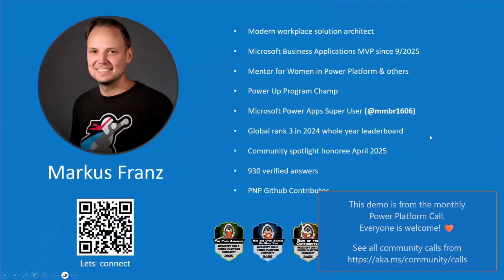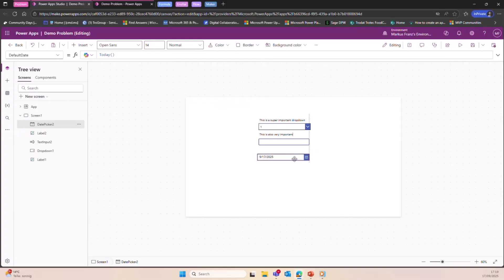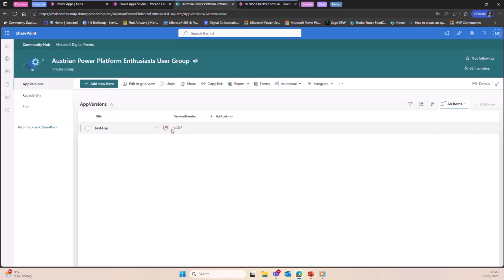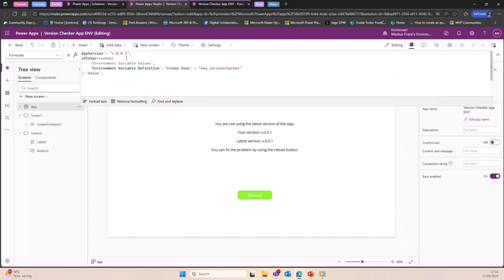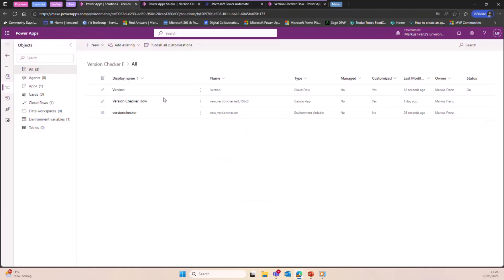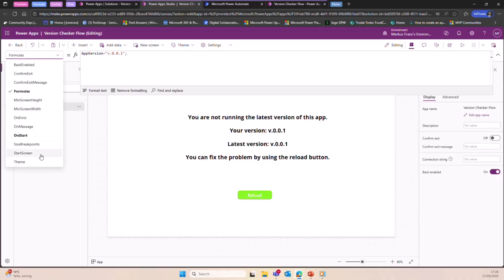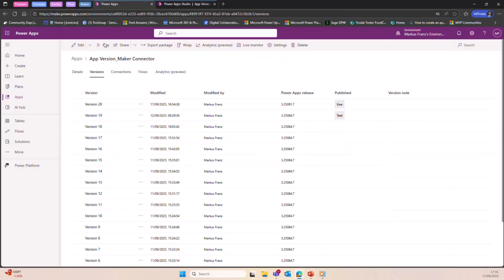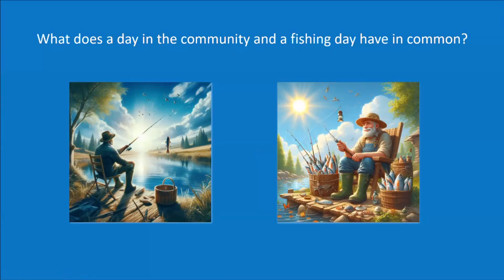Stay Current or Get Blocked: Smarter Version Control for Canvas Apps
Markus Franz shares practical ways to keep everyone on the latest Canvas App version; from simple SharePoint checks to environment variables and the Power Apps for Makers API. He shows lock screens, reload patterns, and no‑premium alternatives so rollouts stay clean.